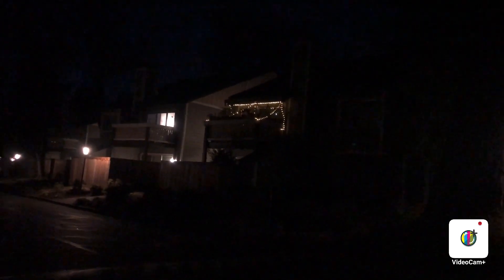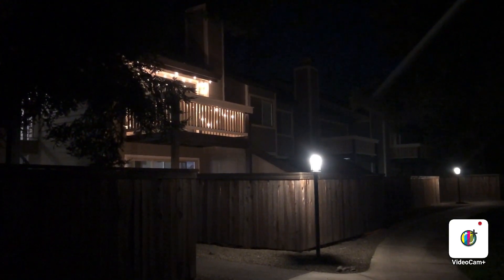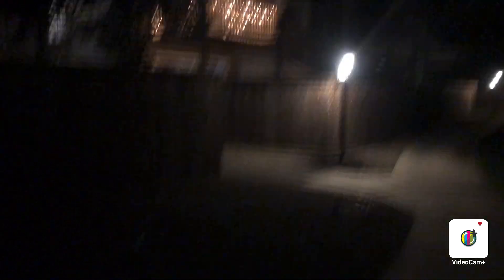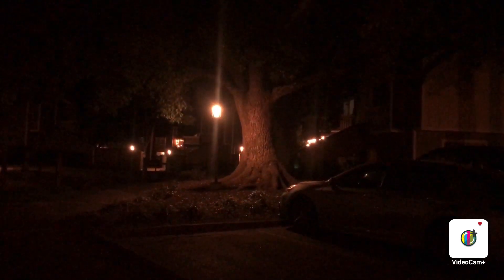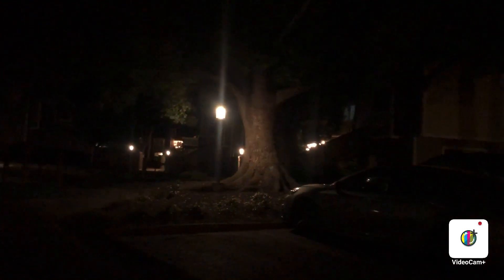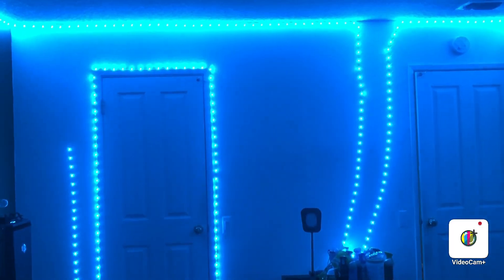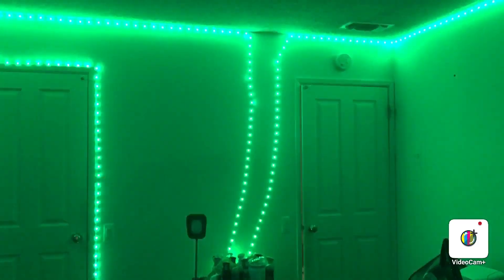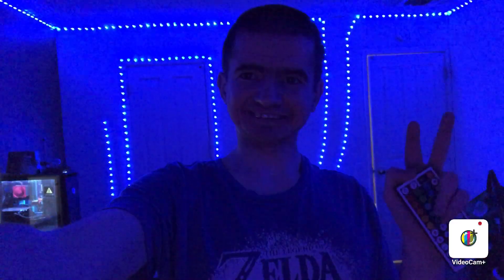New Walking around Winter ❄️⛄at night video 1.5